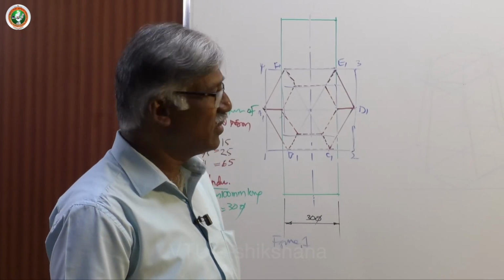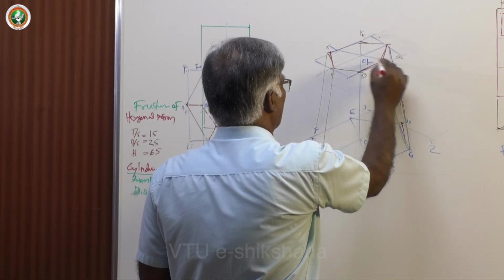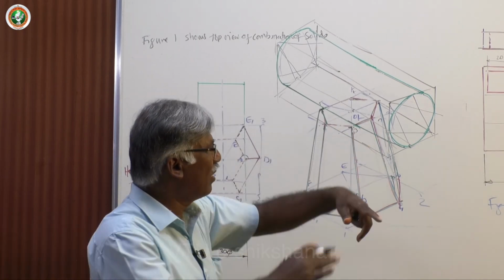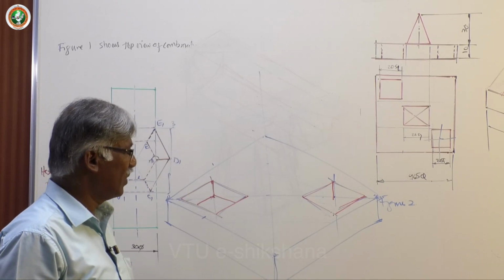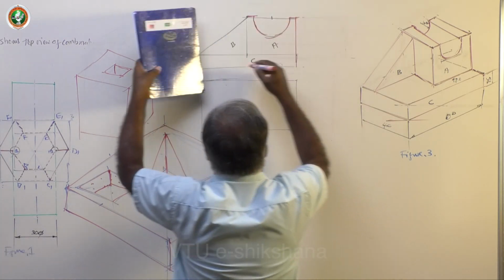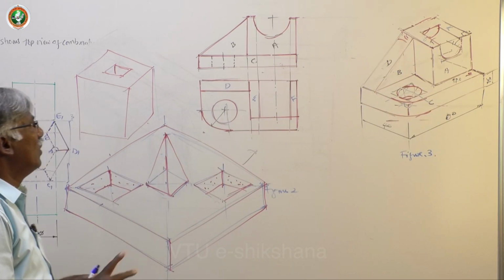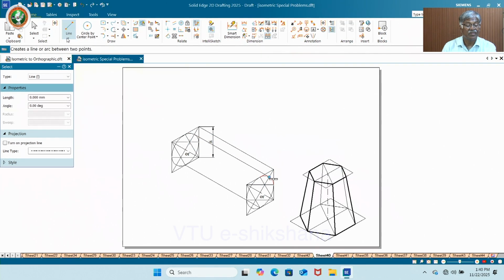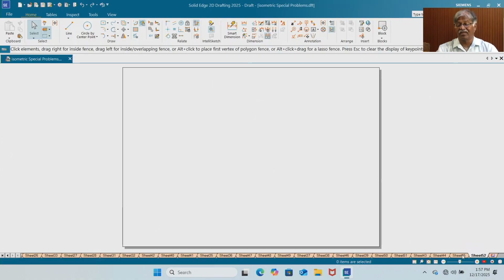Module 4 - Lecture 11